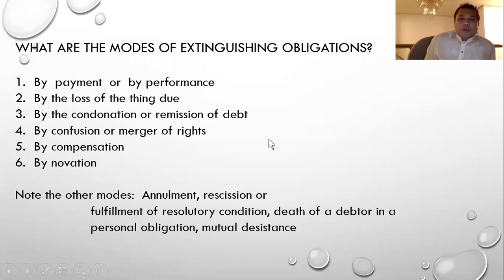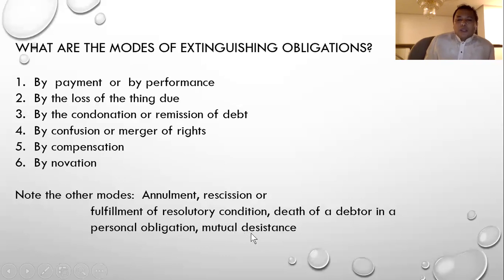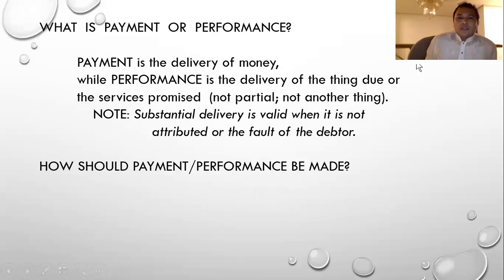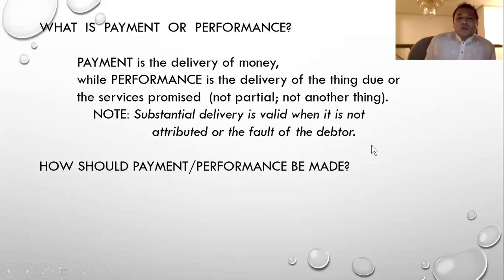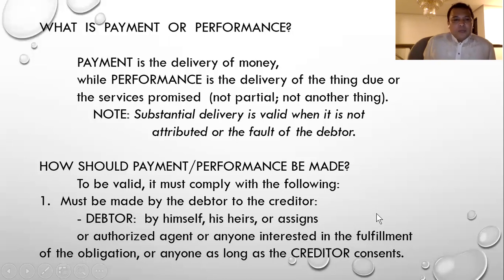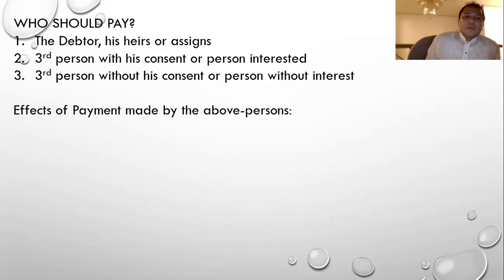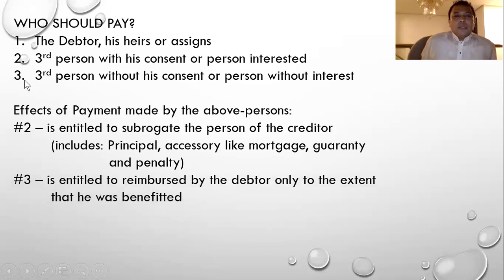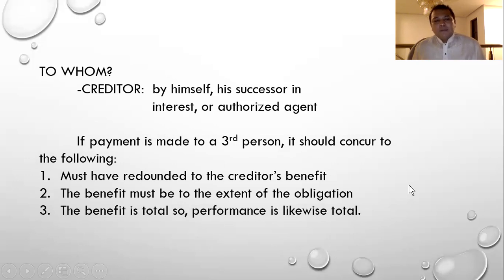Obligation P3 Modes of Extinguishment segmt 1of4 by Atty Lyndon Maceren JD MBA CPA REB